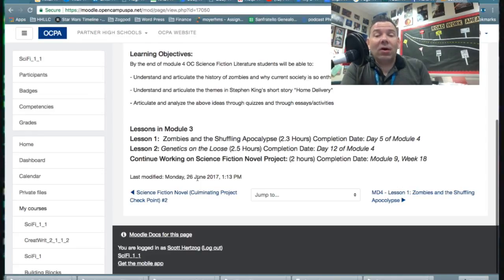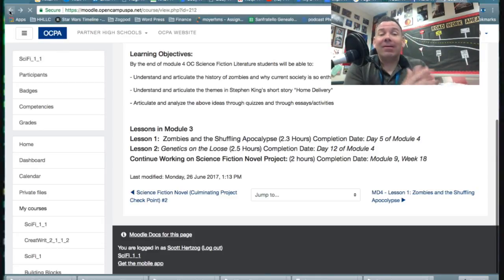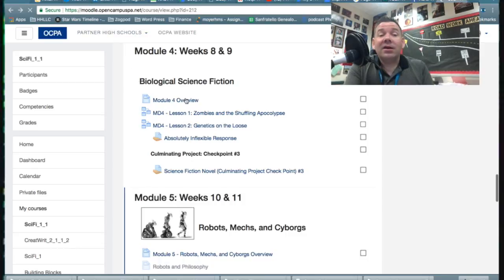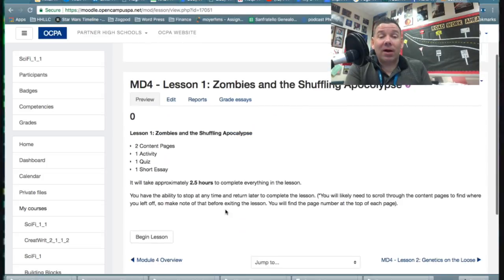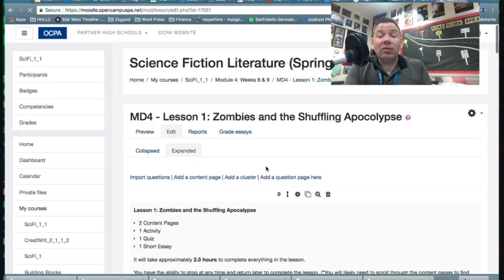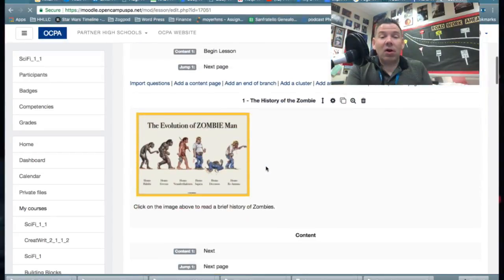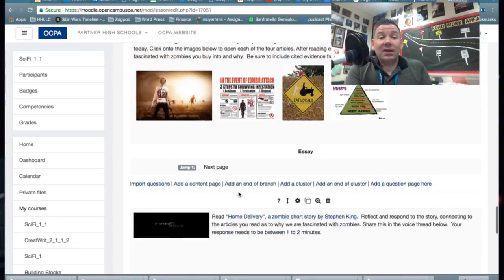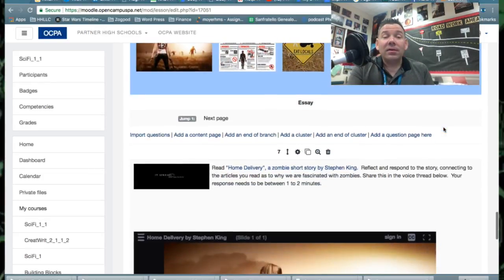Module 4 The Zombie Apocolypse